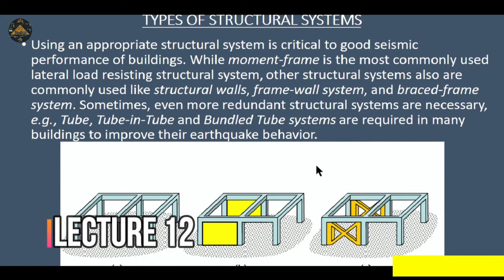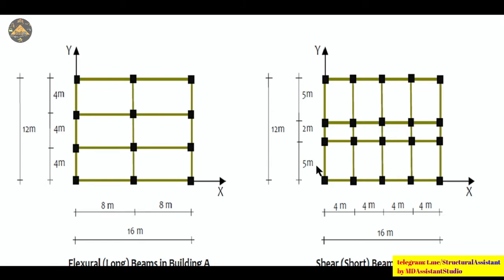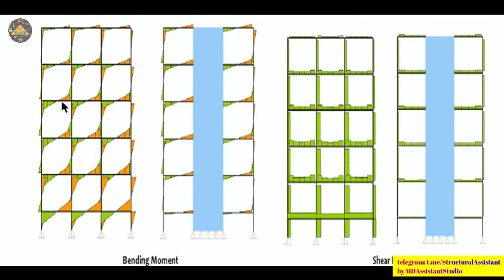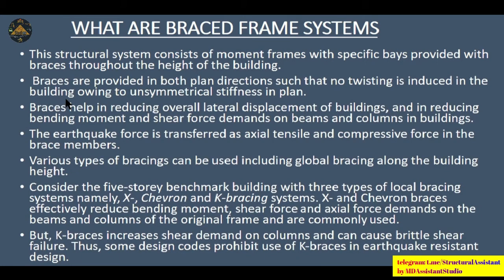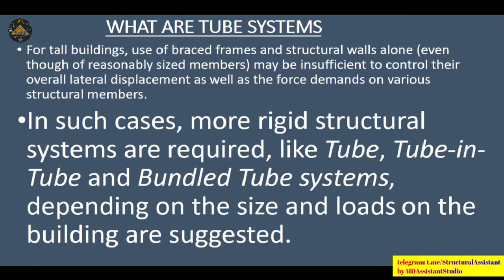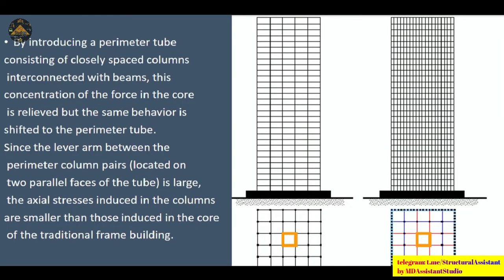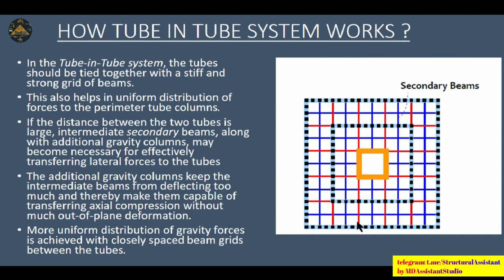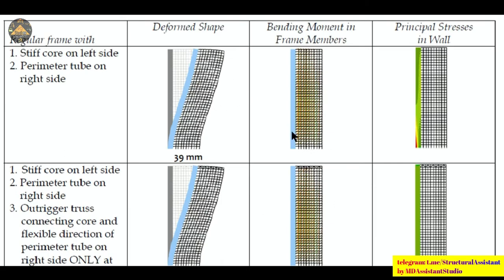Types of High Rise Building Structural Systems | Lecture 12 | Structural Assistant | MD Assistant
Types of High Rise Building Structural Systems | Lecture 12 | Structural Assistant | MD Assistant Studio